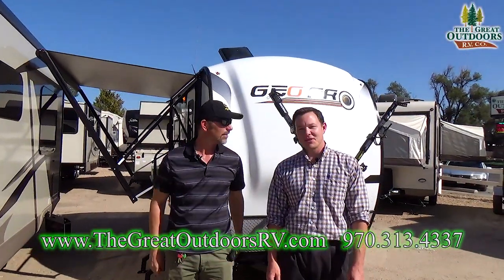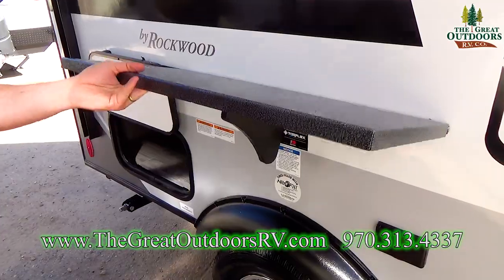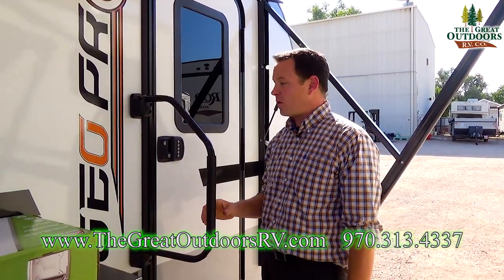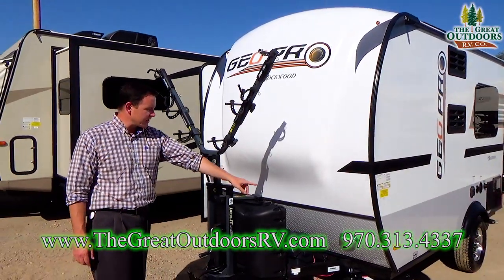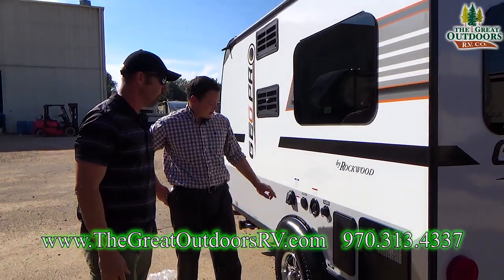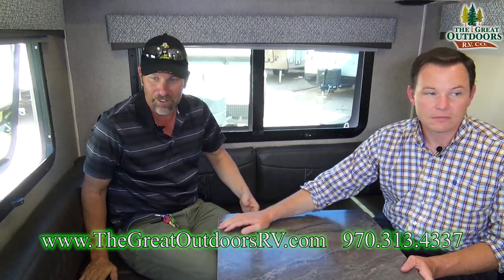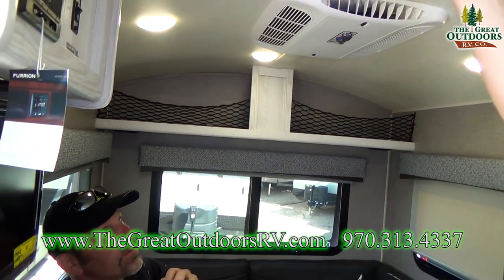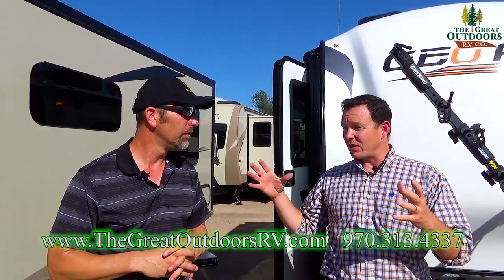New 2018 Updated ROCKWOOD G14FK Lightweight Travel Trailer RV Solar Ready Colorado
The Geo Pro has gone to the next level with its refreshing two-tone fiberglass exterior, modern touches like LED exterior lights, available roof mount flexible solar panel system, and distinctive décors with Euro-style cabinets. The Geo Pro…. an exciting new way to go camping with the vehicle you drive every day.

Winterizing.